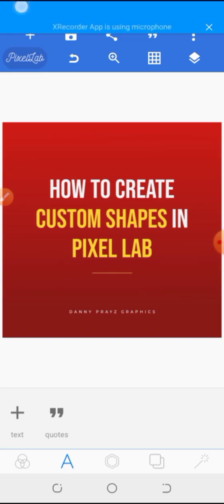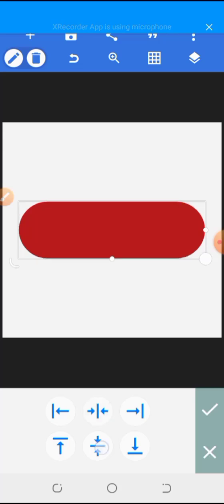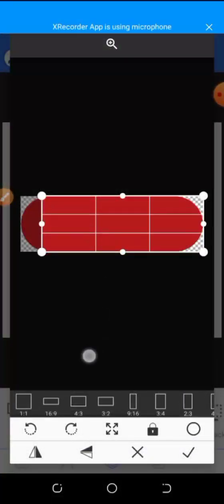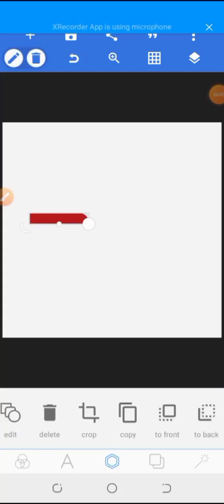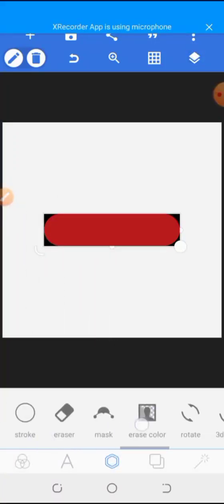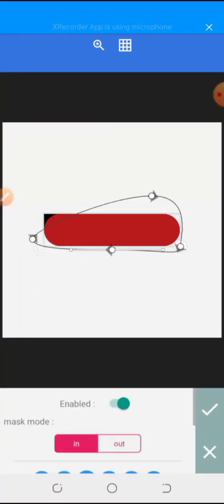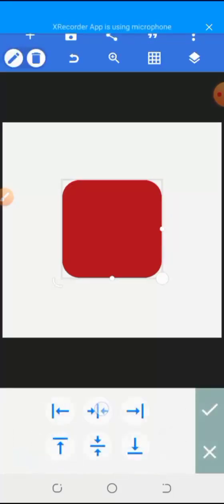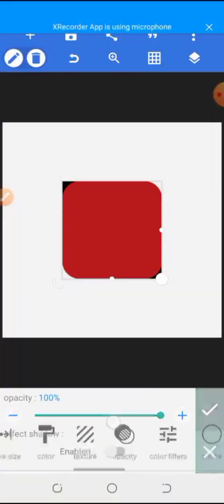How To Create Custom Shapes In Pixellab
This tutorial is a step by step guide that will show you how to create custom shapes in Pixellab.